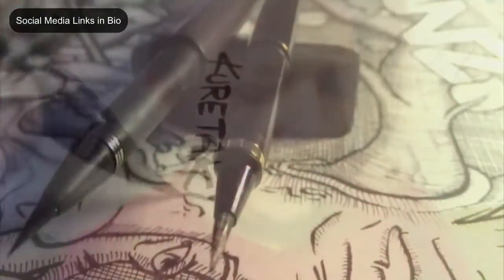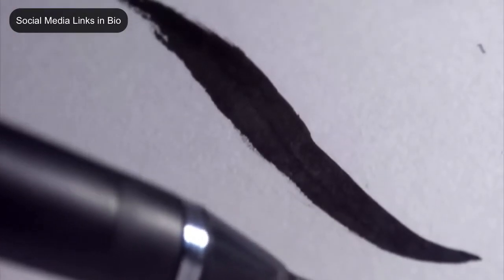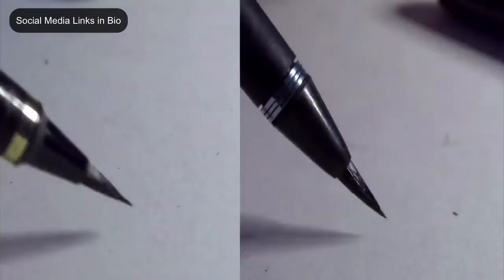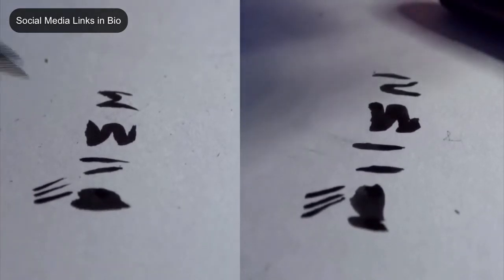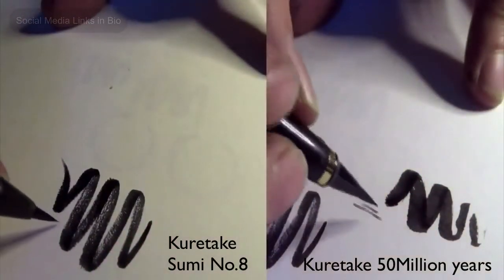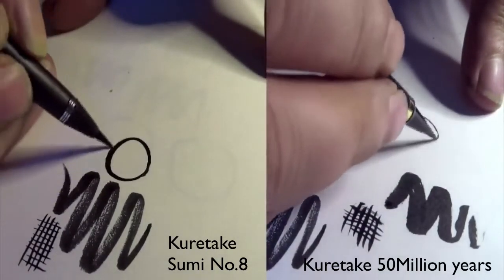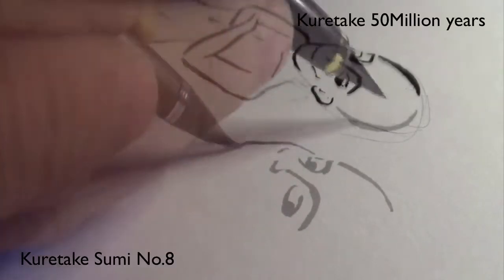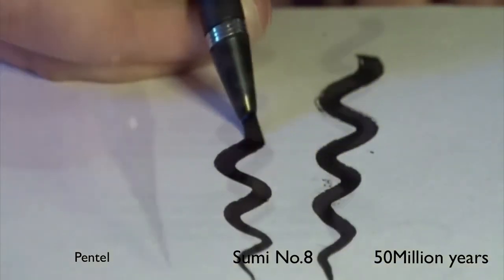Kuretake Brush Pen compared 50 Million years and sumi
In this Video I compare my favorite brush pen.
check me out on instagram (pablodraws) or twitter (pablo_draws)
and especially on live.me
i_🅰️m_PabloDraws︔